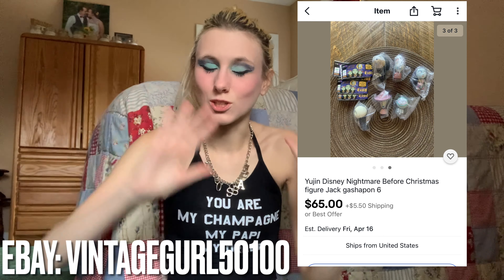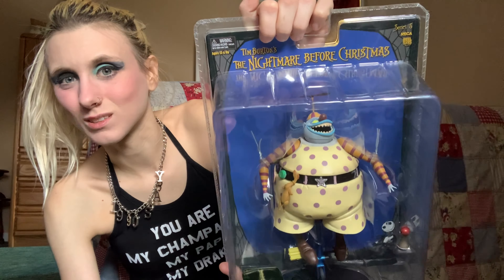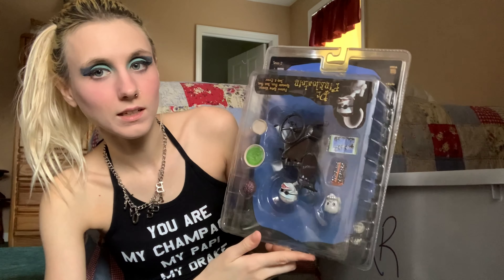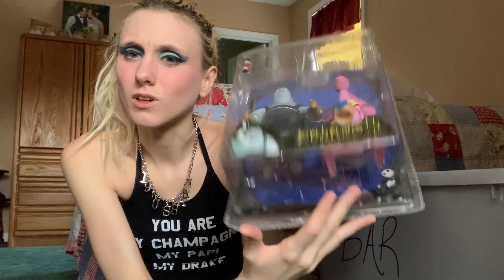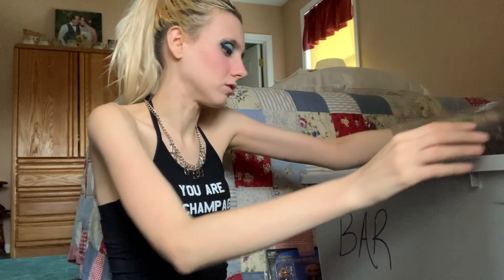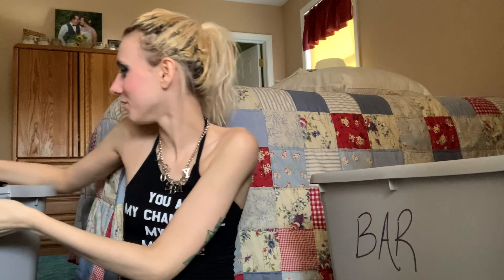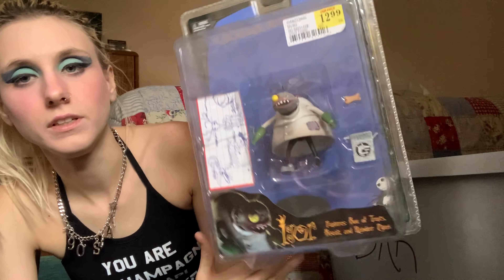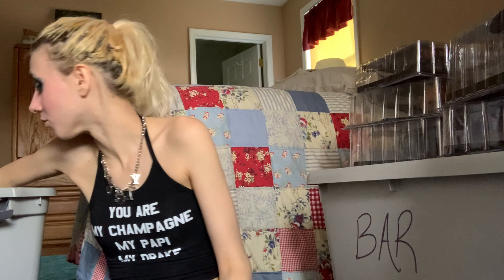HUGE Nightmare Before X Mas Collection | Gabrielle Regina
❤️Shop My Vintage Toys and art

vintagegurl50100 - ebay

Sunset50100 - depop

🔮Age : 26

🔮State : Pennsylvania

🔮Camera : iPhone

xoxo
Gab